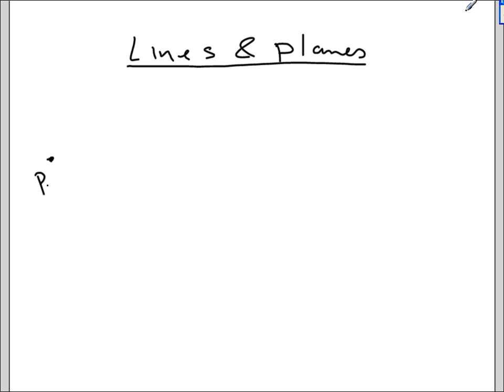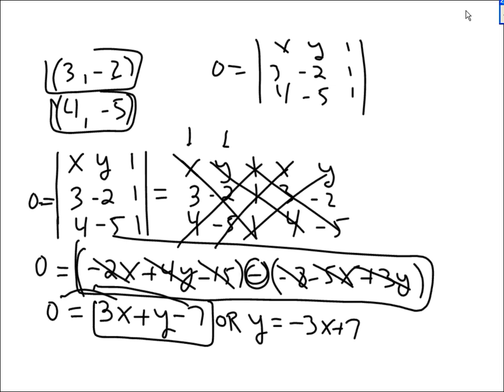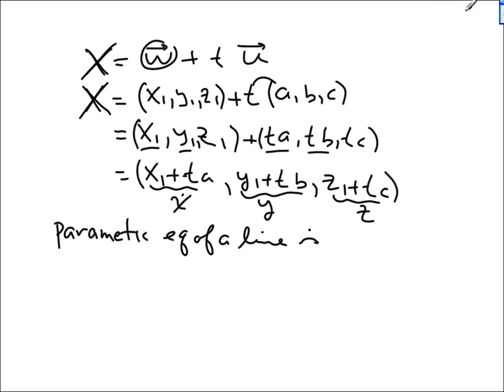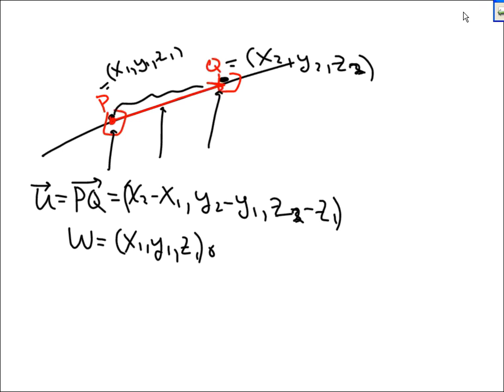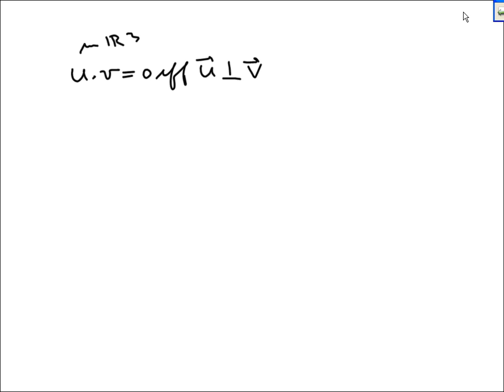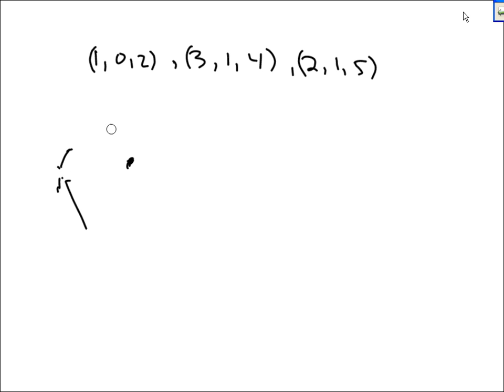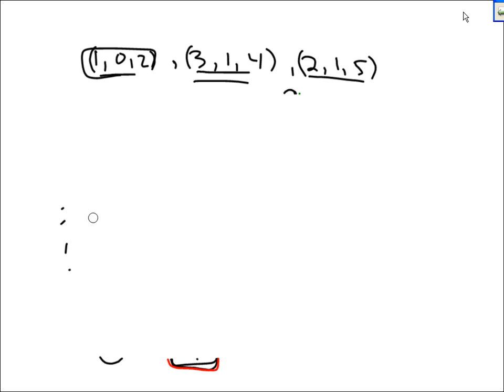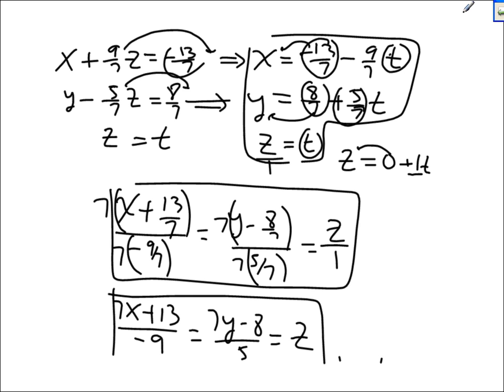Lines and Planes by Free Academy